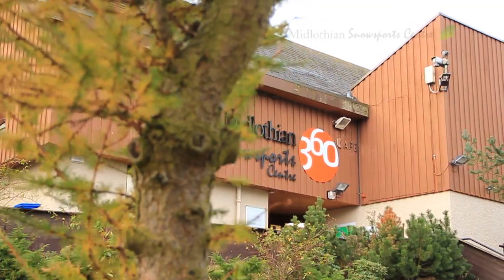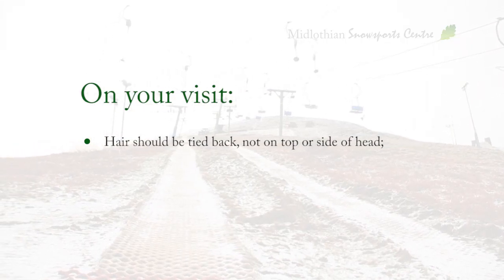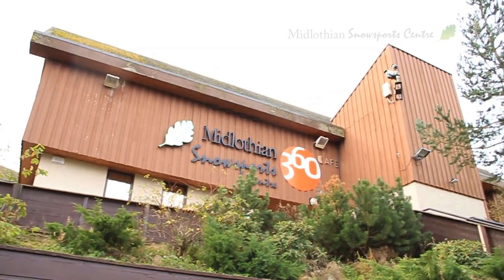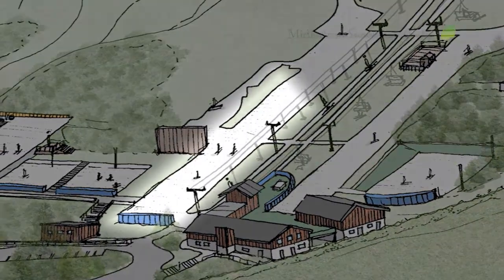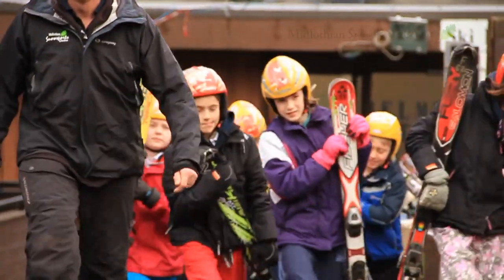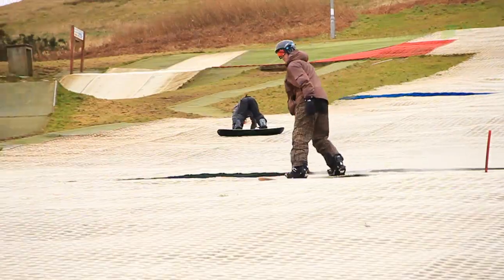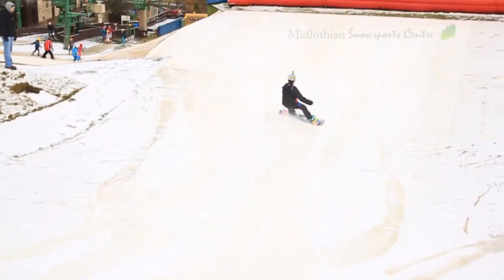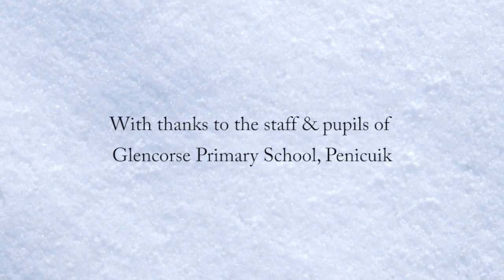A step by step guide to Midlothian Snowsports Centre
The audience is introduced to the centre and taken through a step-by-step guide of what to expect on their visit.  The film features pupils from Glencorse Primary, Penicuik, on a visit.  They are shown out on the slopes taking part in various classes and enjoying the centre's facilities.